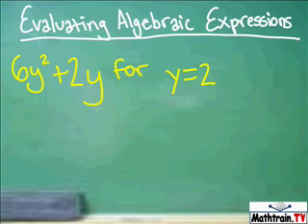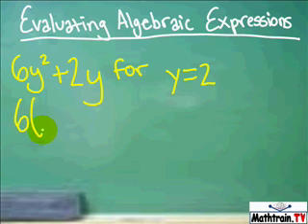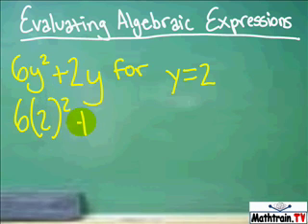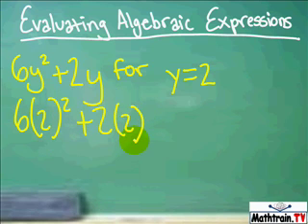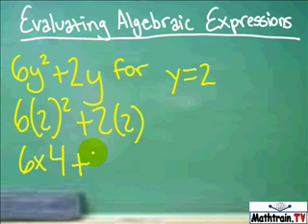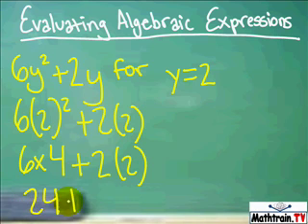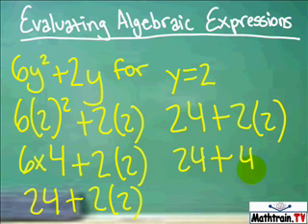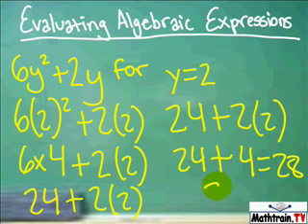Evaluating Algebraic Expressions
6th grader, Isabella, shows us how to evaluate an algebraic expression.  Part of the Mathtrain.TV Project from Mr. Marcos and his students at Lincoln Middle School, in Santa Monica, CA.